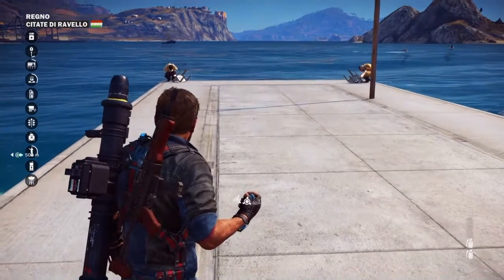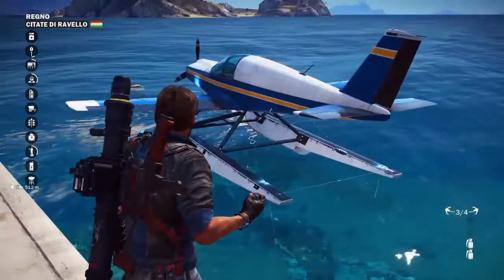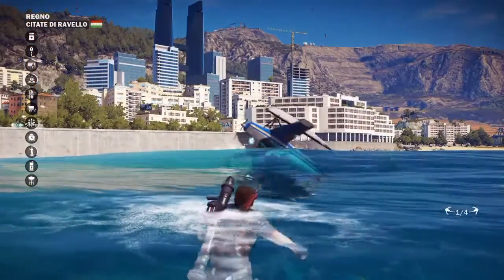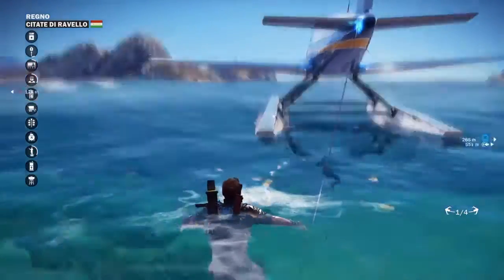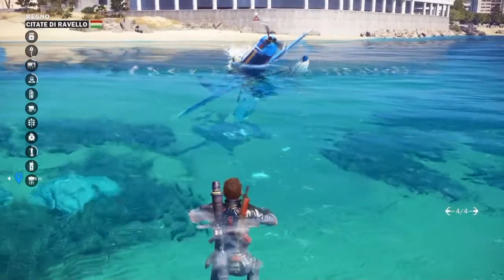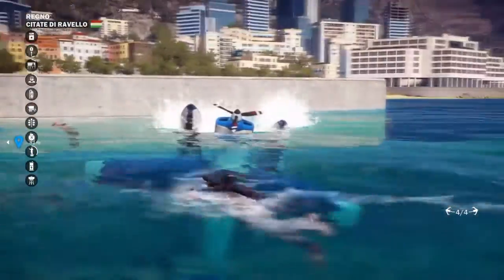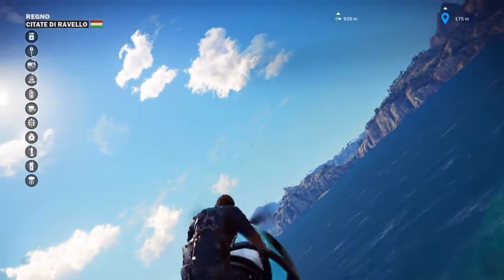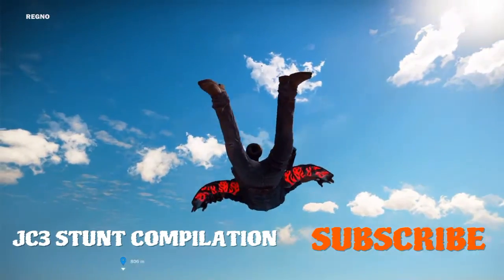Launching a Water Plane from Under Water - Just Cause 3 Stunts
A neat trick to launch water  into the air planes from under water in Just Cause 3!
Launching submerged waterplanes into the air then hijacking them and flying off like a badass.